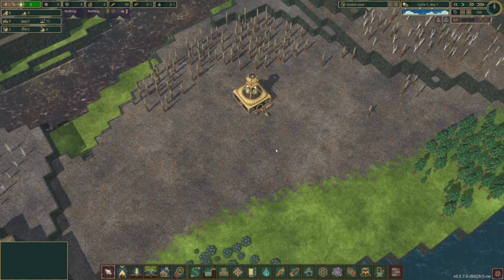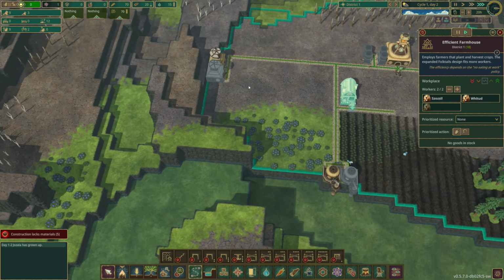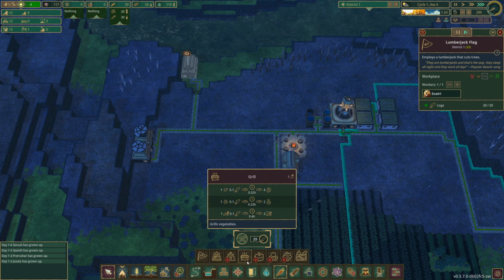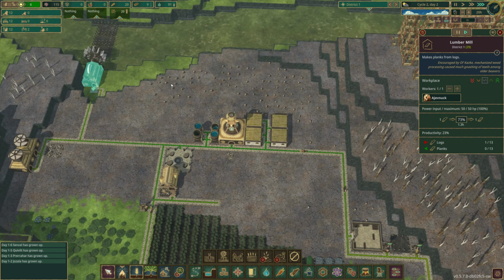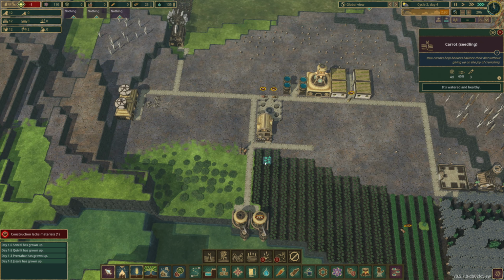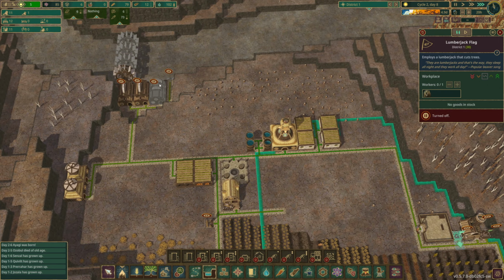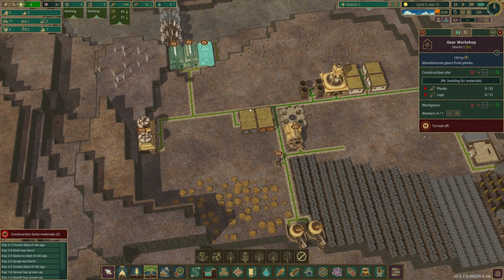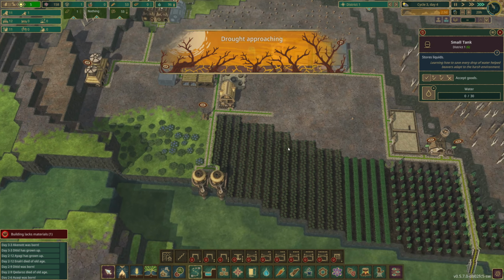FolkTail Beginnings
Lets Play Timberborn Update 5

Episode 1 - Starting a new beginning with the Folktails on Hard mode

Mods List
BepinEX
TimberAPI
ModManager
Ladders
Packing Plant
Vertical Power Shafts
Water Extension